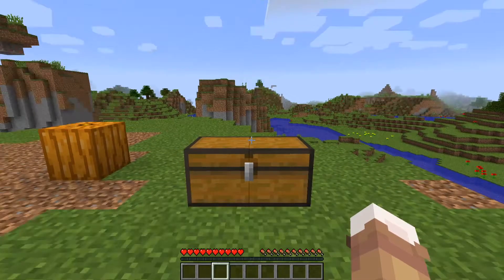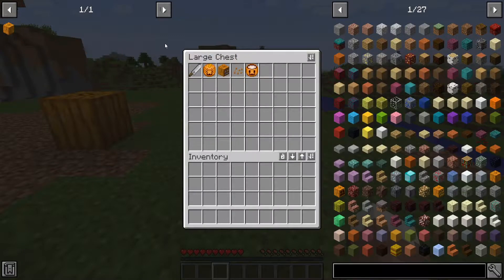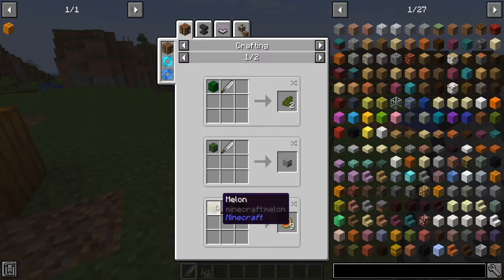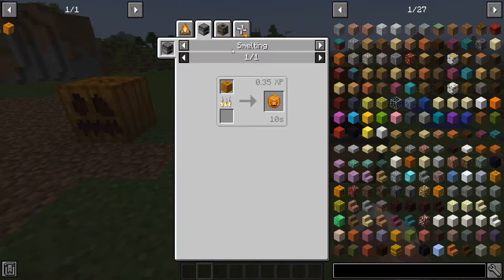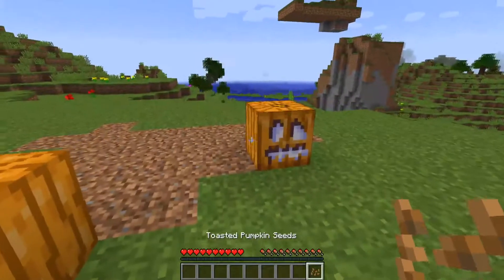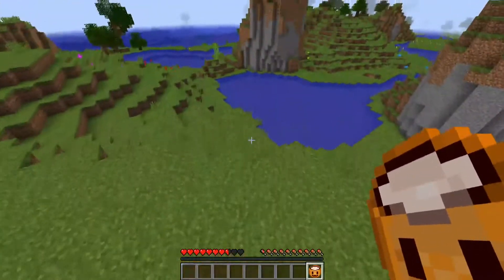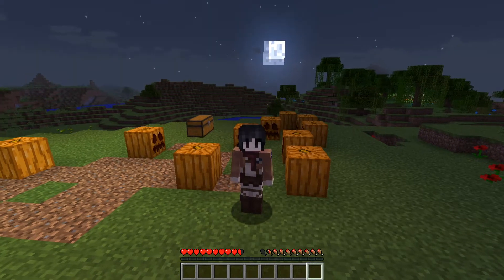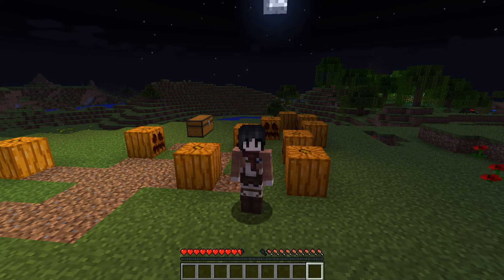PUMPKIN PATCH REBORN - Minecraft Mod Showcase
You know I had to do it to em.